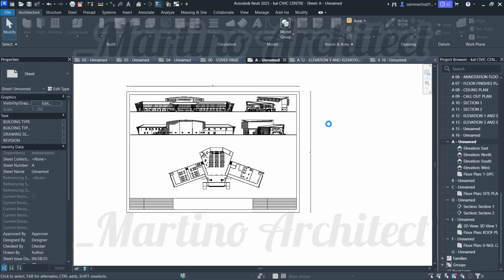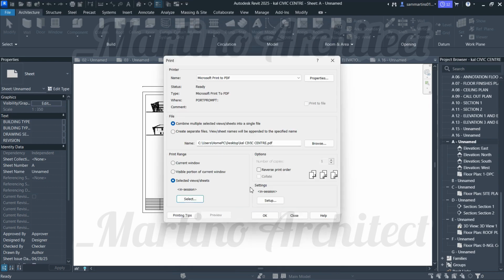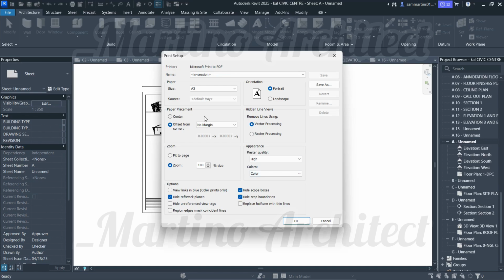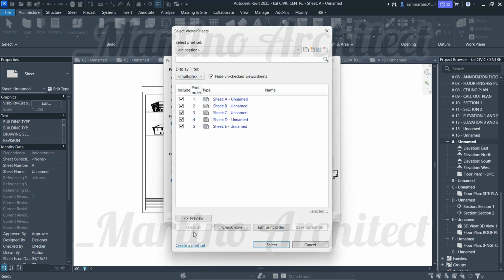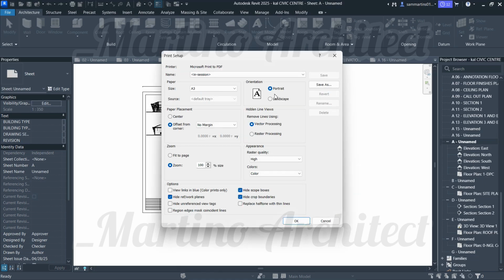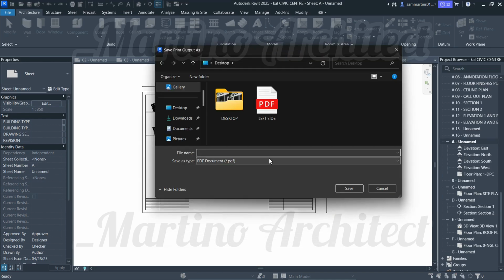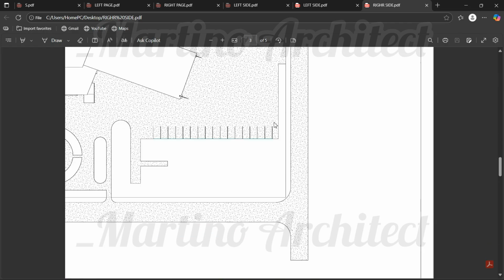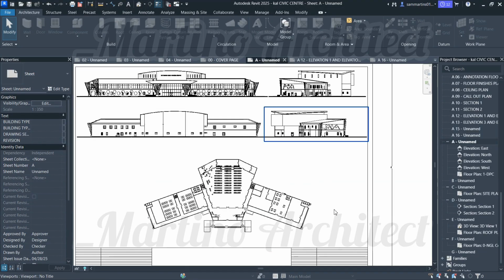HOW TO SPLIT A2 SHEETS INTO A3 IN REVIT – EASY STEP-BY-STEP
Learn how to split an A2 sheet into A3 sheets in Revit Architecture step-by-step. This tutorial shows the easiest way to divide large drawing sheets for printing or documentation without losing scale or layout accuracy. Perfect for architects, students, and Revit beginners.